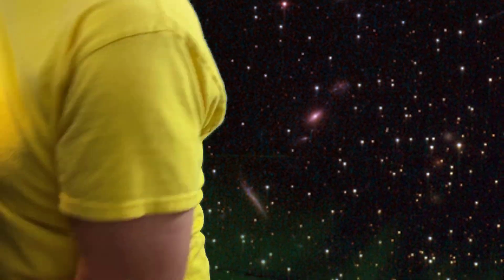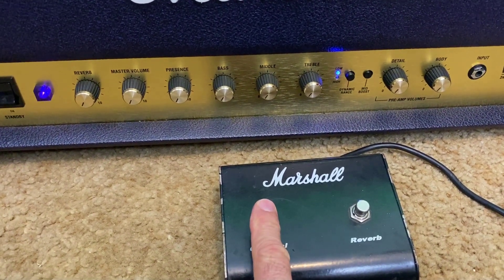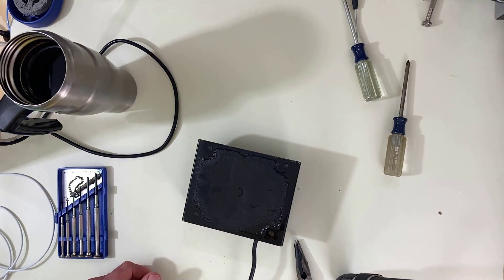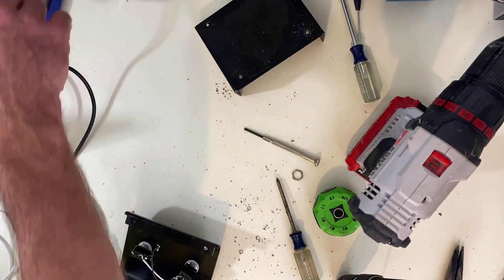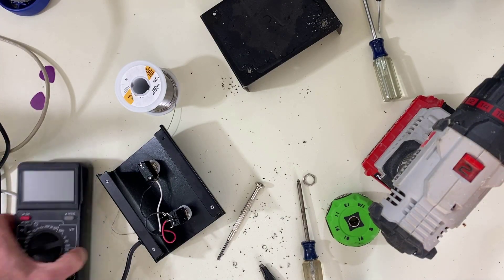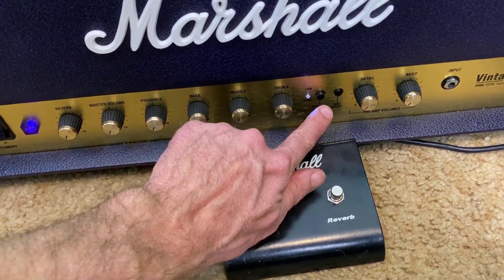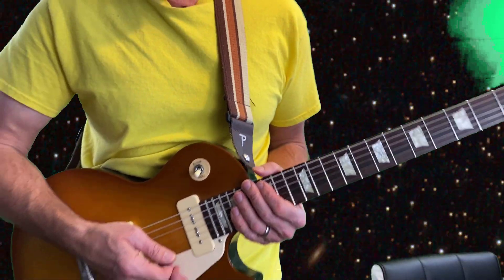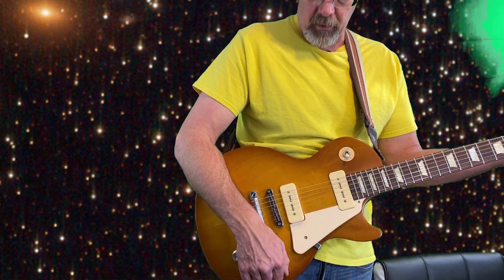Marshall Vintage Modern 2466 100 Watt DIY Fix Your Own Amplifier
I picked up a used Marshall Vintage Modern 2466 100 Watt Head and found that the channel switching doesn't work as expected.  Let's see if we can fix the issue and listen to some sound samples.